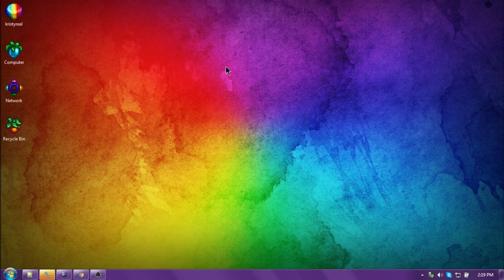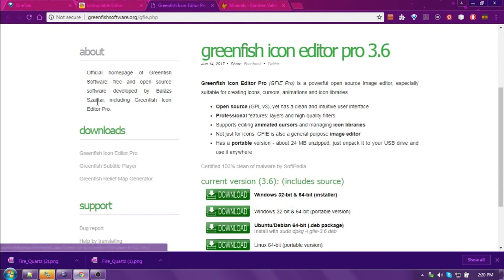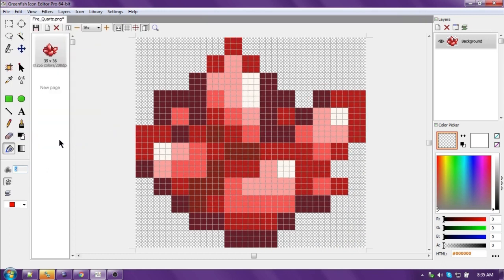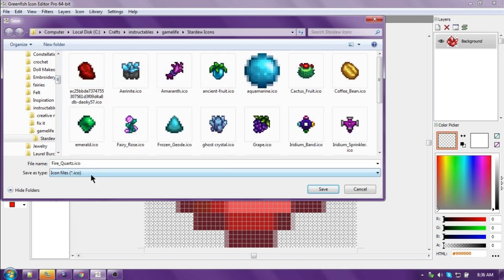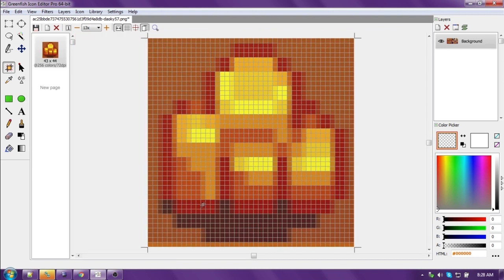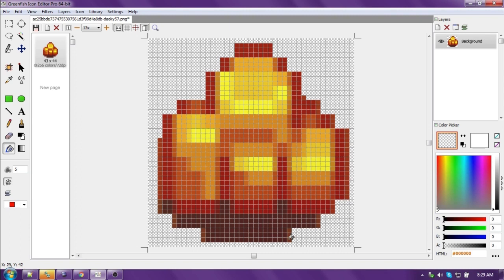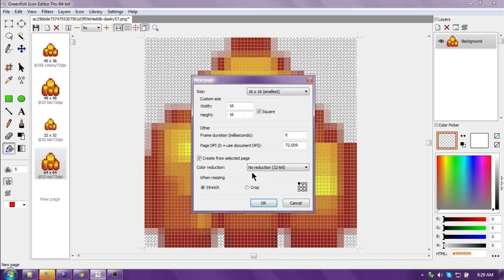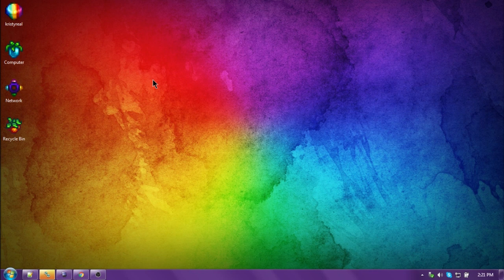Custom Stardew Valley Windows icons the easy way!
In this video, I'll teach you to create your own custom windows icons from Stardew Valley images. You can use screenshots from within your game, images downloaded from Google images, or images downloaded from the Stardew Valley Wiki (easiest). This process is super easy and will work with pretty much any game. The software is open source which means it is free to download and use.

Guys, if you enjoy the Greenfish software as much as I do, please consider donating.

If there is enough interest, I'll make a video tutorial for converting animated gifs into animated cursors using the same open source software.